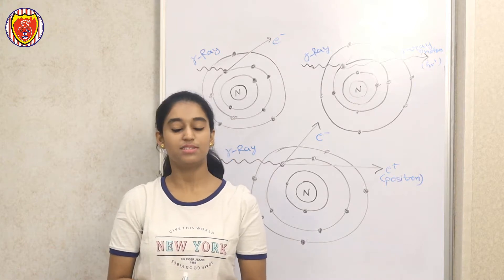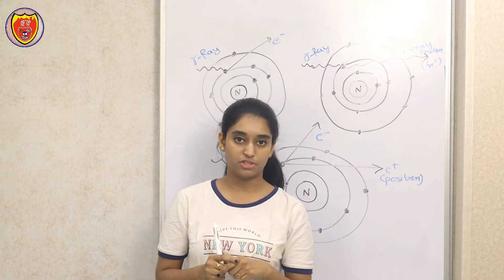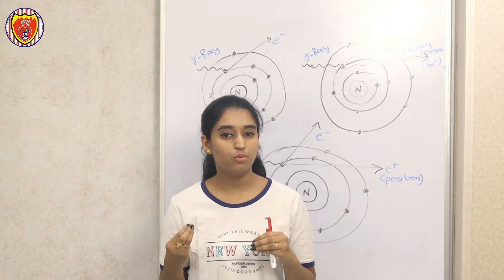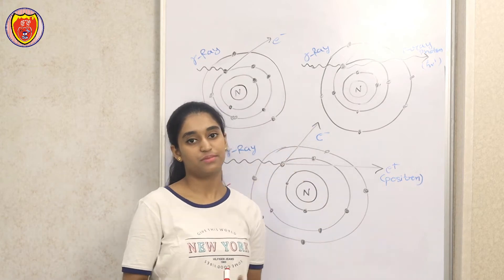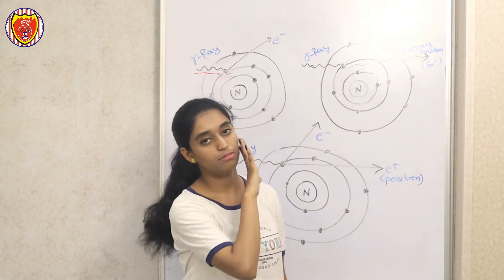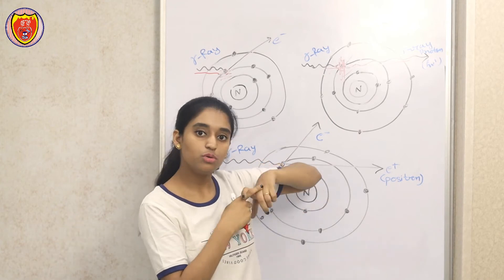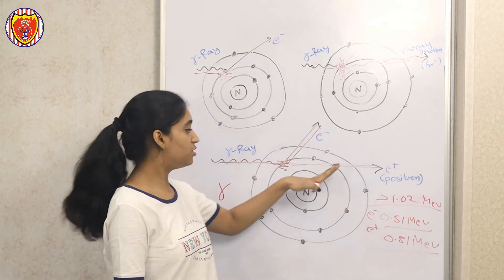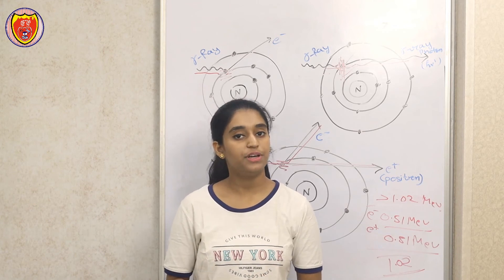Interaction of Gamma Radiation with matter | Interaction of gamma rays with matter by shriya dhir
Interaction of Gamma Radiation with matter |  Interaction of gamma rays with matter
How gamma rays interact with matter?
Photo electric effect
Compton effect
Pair production
Electron
Positron
Compton scattering
Gama rays emission